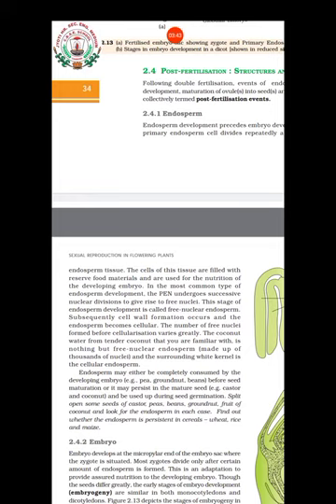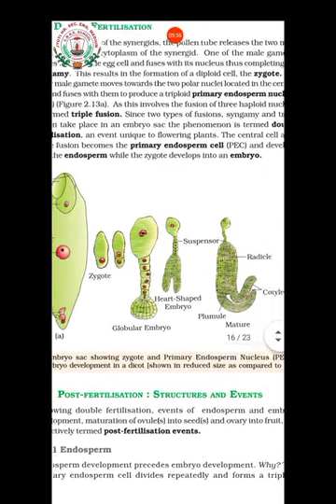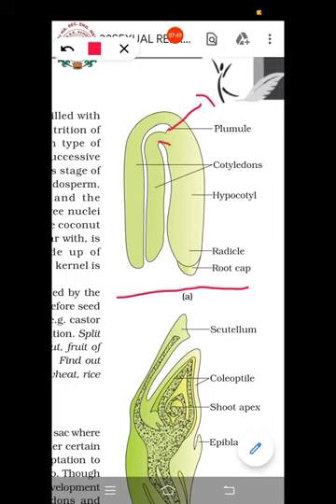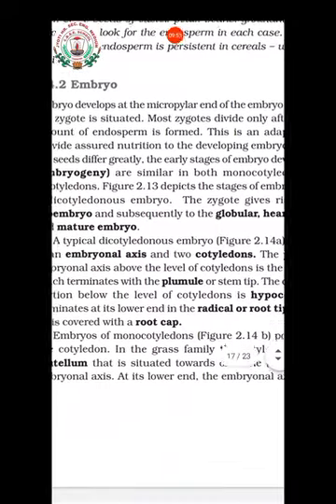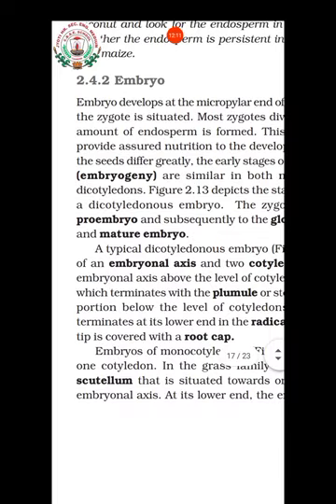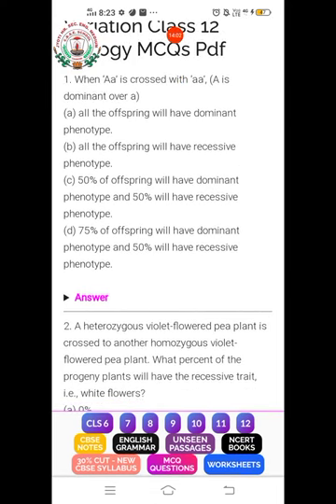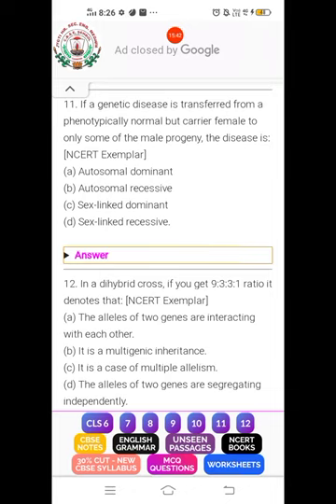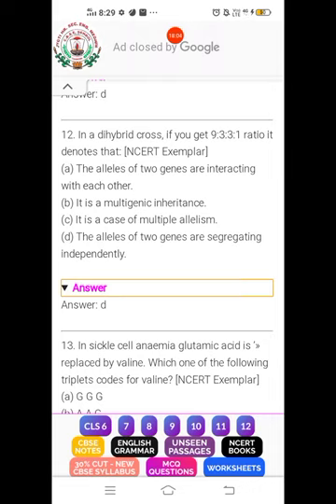12 bio 7 Aug 20